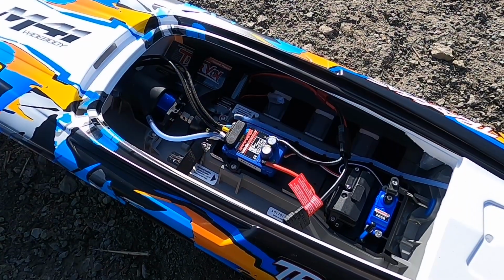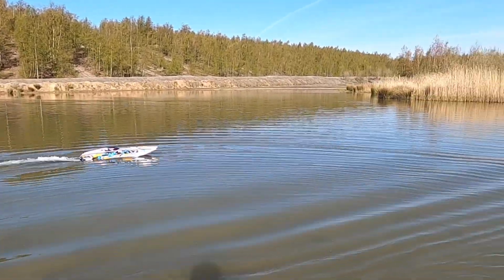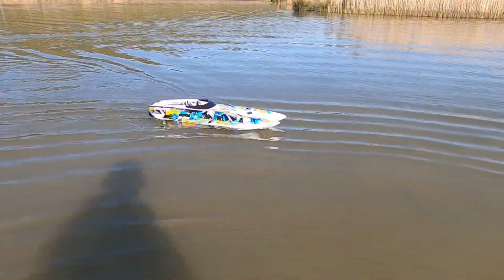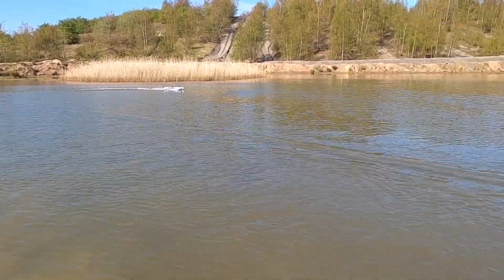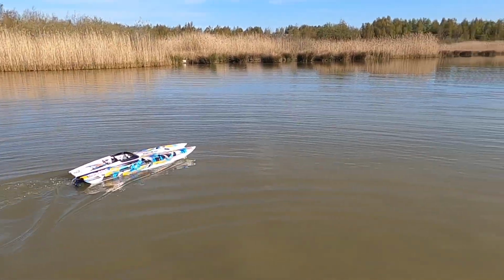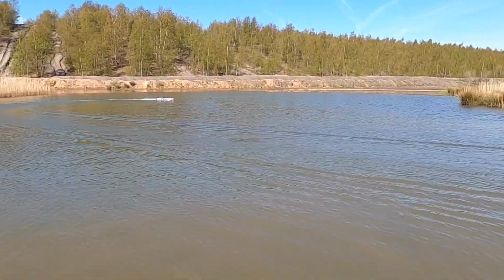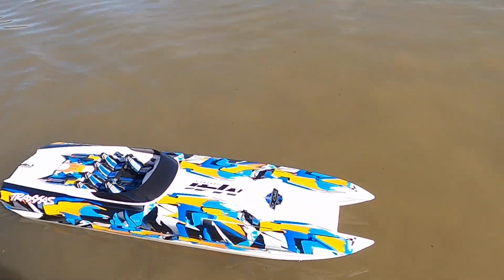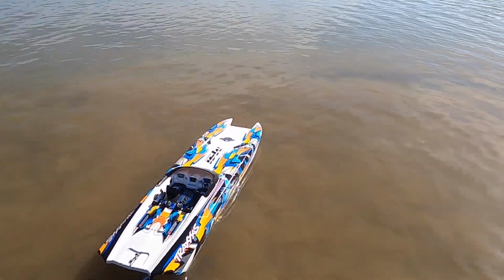TRAXXAS M41 SPEED BOAT. FIRST RUN. 4S & 6S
Hello folks

Thanks for stopping by and watching my first run video.

I took the M41 to the puddle. To be fair the puddle isn’t really big enough for the M41 as it shrinks during the warmer months and becomes to small for boats during summer. However, it was ok today for a quick first run video.

I tried the boat on both 4s and 6s

I really enjoyed running this boat.

I will be taking this boat to a much bigger place of water as soon as i get chance too

Tibster